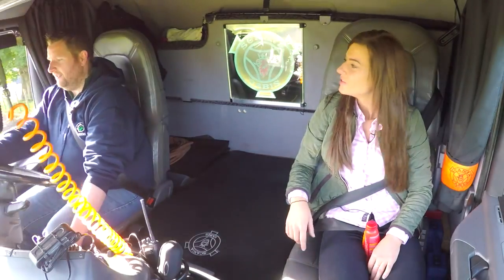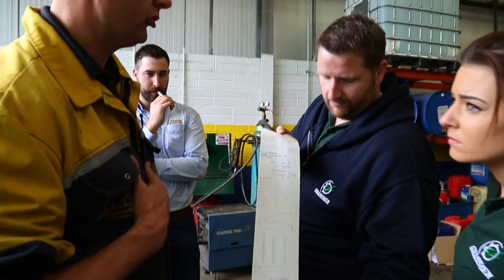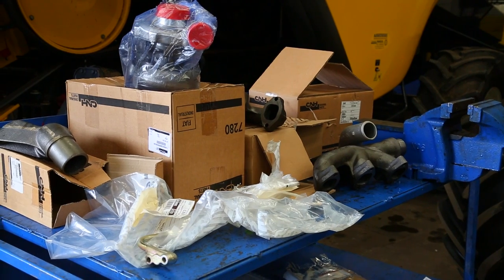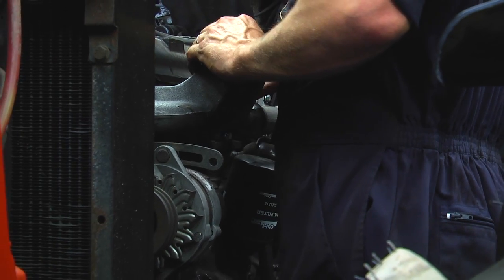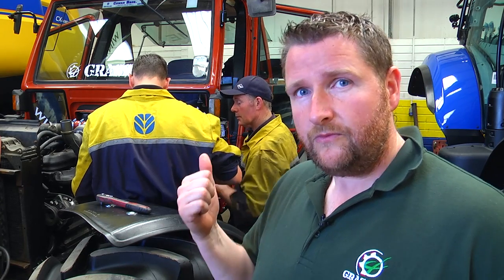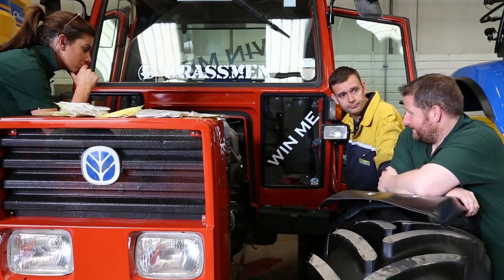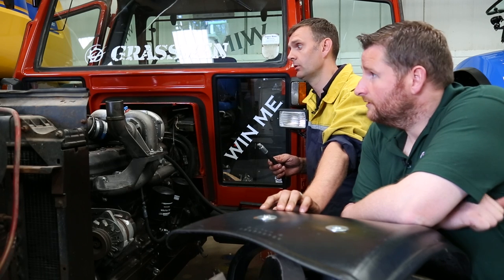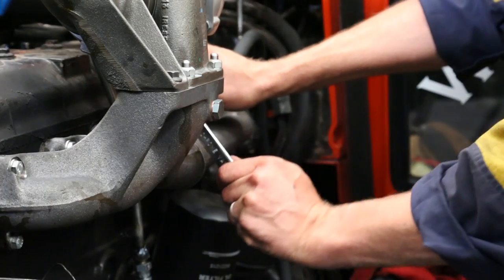GRASSMEN TV - Twist of Fiat Extra Content: 110-90 Turbo Installation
In this episode of GRASSMEN TV, Donkey and Kirstie bring the Fiat down to Armstrong Machinery in Co. Dublin to finish her off in time for filming 'Twist of Fiat'. All she needed was the turbo to be fitted...